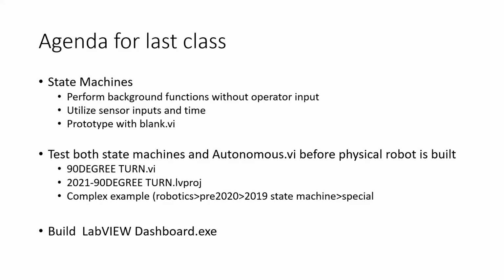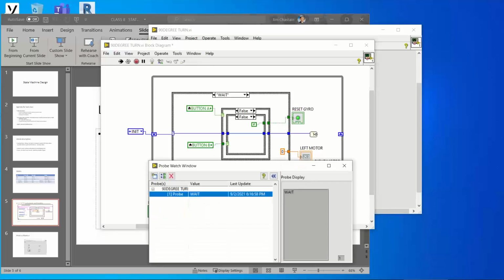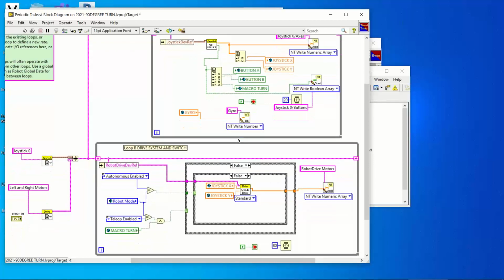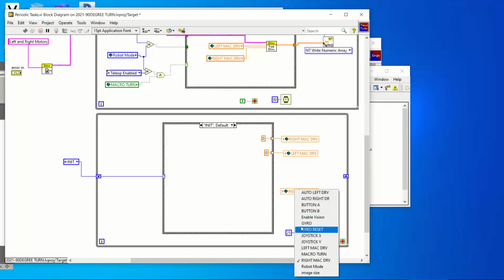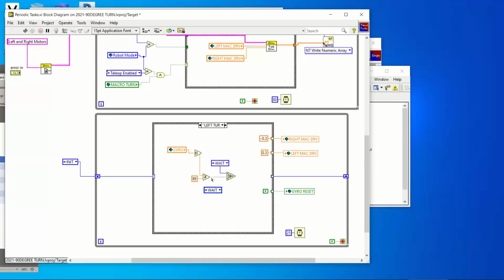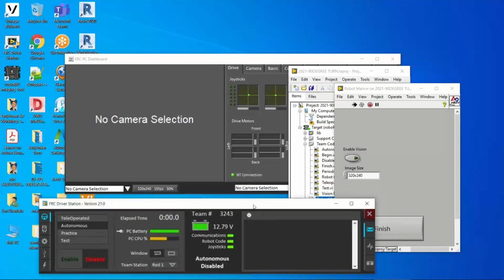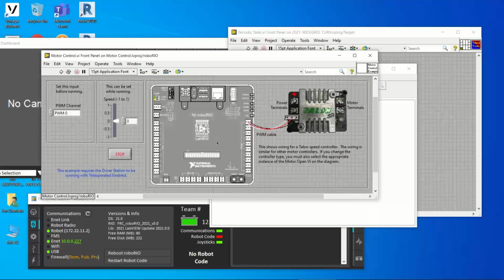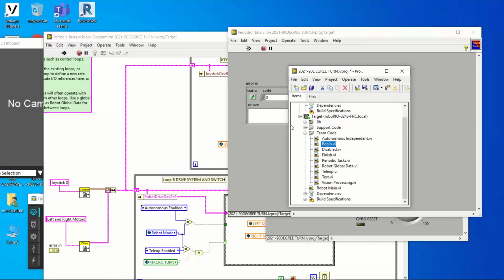2021 Summer class 8 state machine